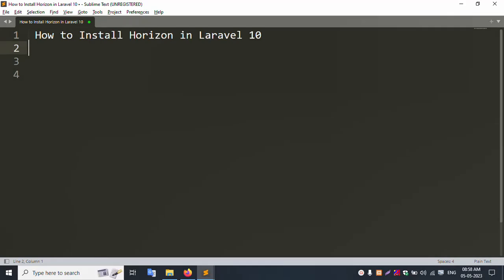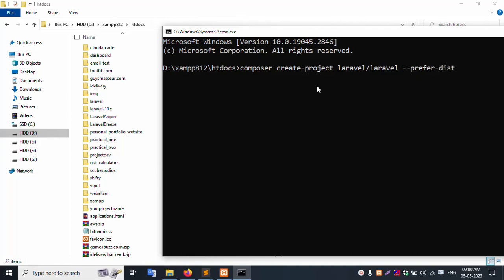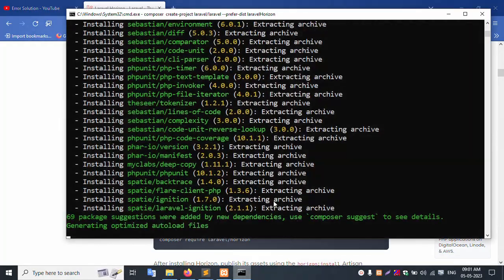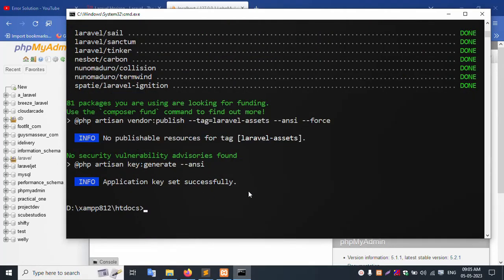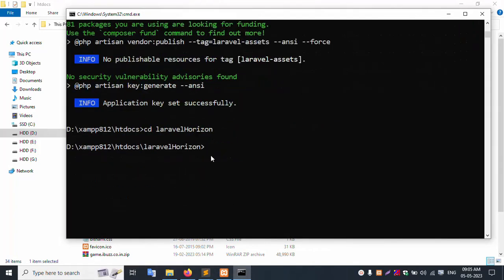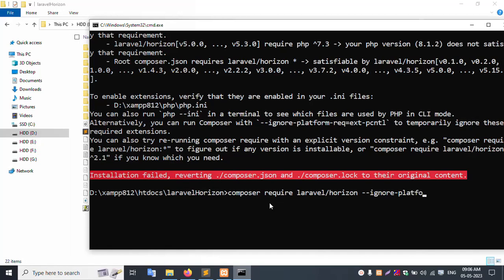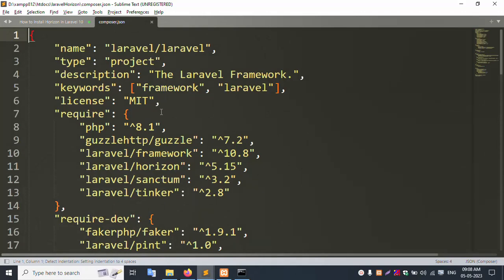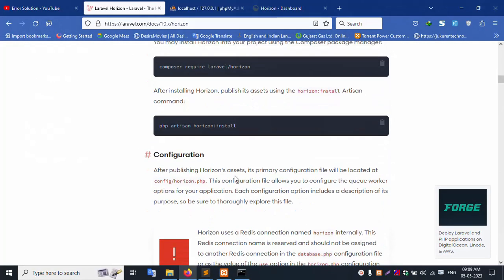How to Install Horizon in Laravel 10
- Dashboard
- Monitoring
- Metrics
- Batches
- Pending Jobs
- Completed Jobs
- Silenced Jobs
- Failed Jobs

1 - composer create-project laravel/laravel --prefer-dist laravelHorizon

2 - composer require laravel/horizon

3 - composer require laravel/horizon --ignore-platform-reqs

4 - php artisan horizon:install

5 - php artisan serve